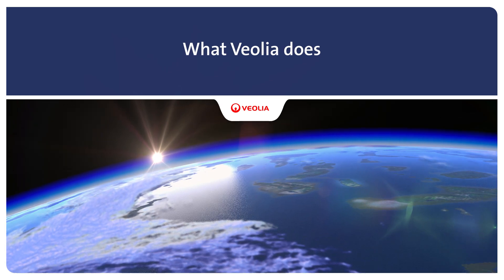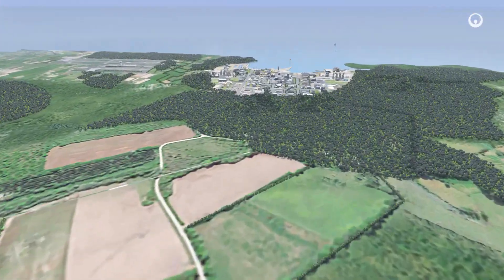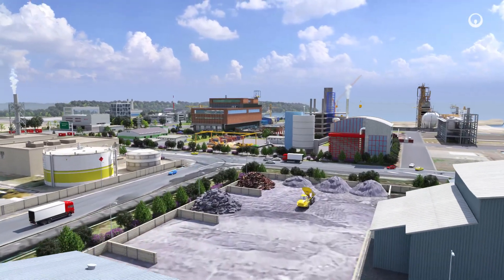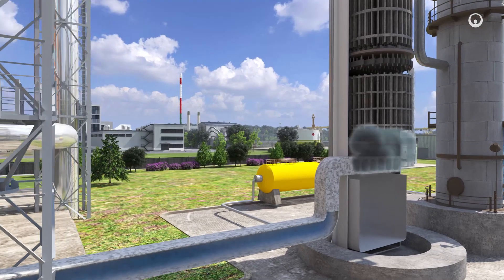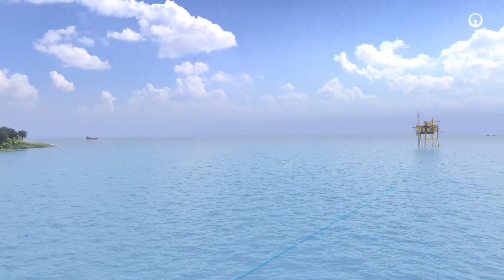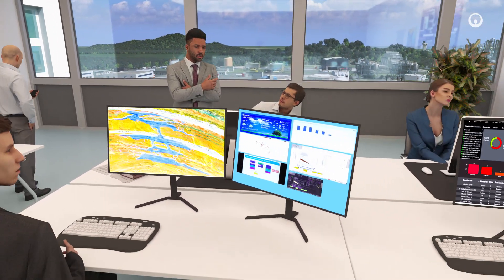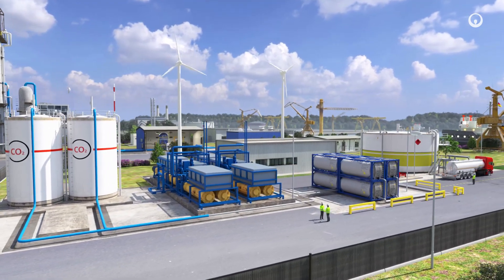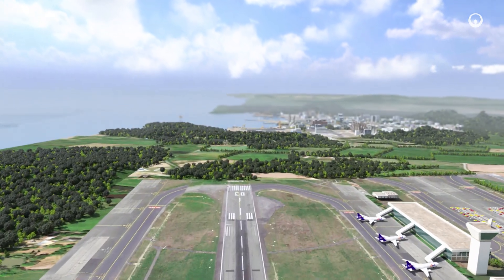Carbon Capture, Utilisation and Storage | Veolia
The technology of CCUS can help to massively reduce CO2 emissions from industry and power generation, and helps limit and eliminate CO2 emissions into the atmosphere. CCUS explained in 3’20’’. : Discover our other solutions for municipalities and industries.
2021 - Veolia communication department
Script & Production: Benoit de La Rochefordière